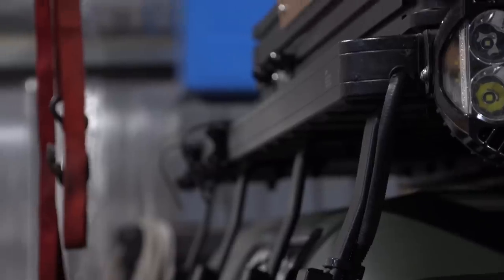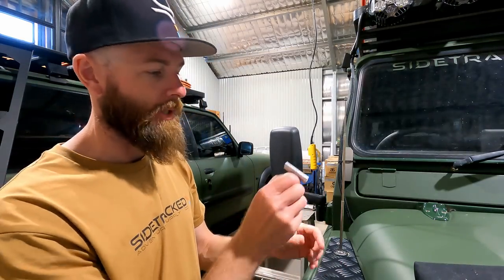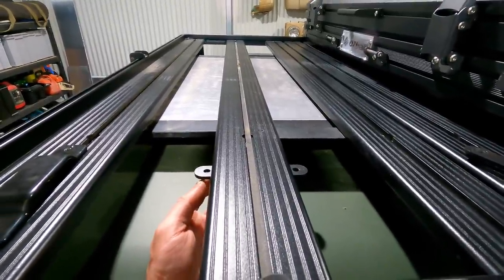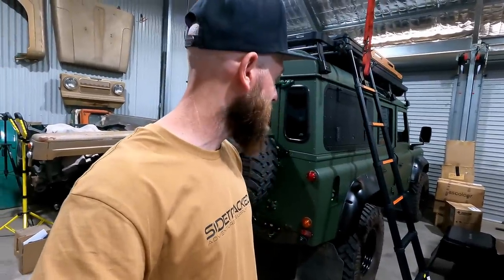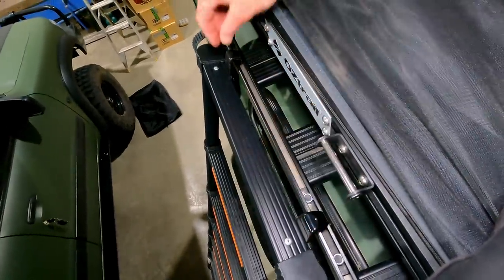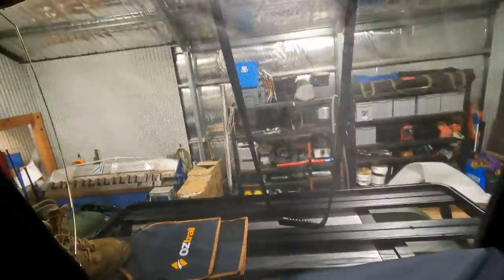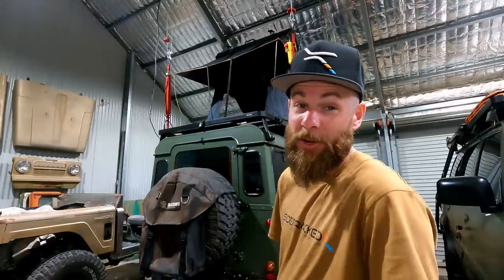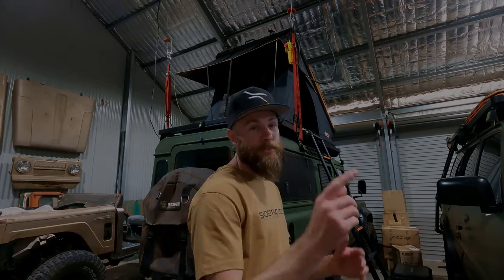New Roof Top Tent - First look